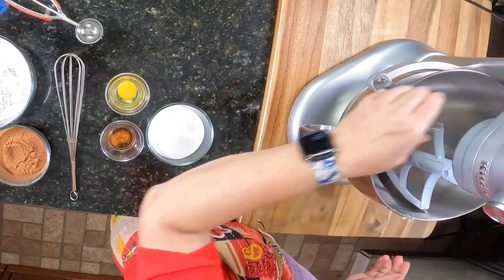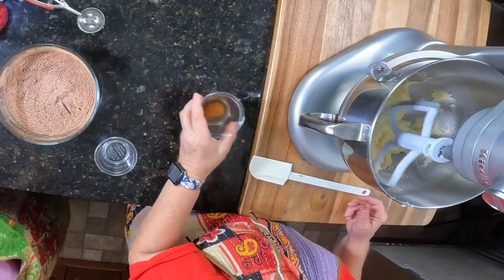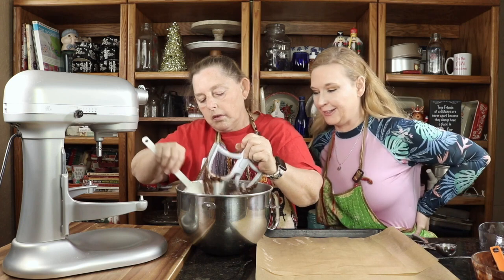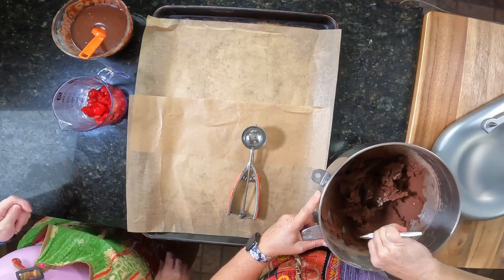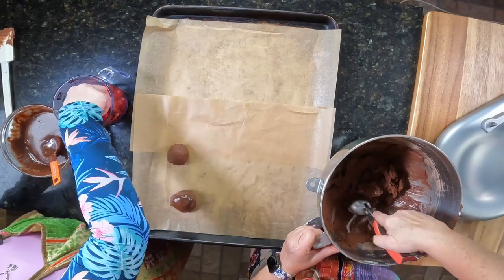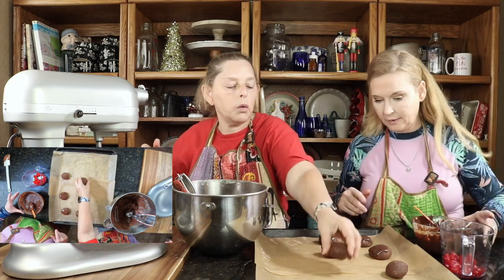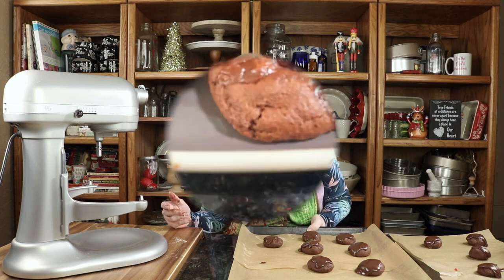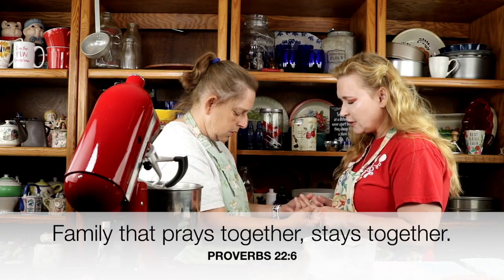Chocolate covered cherry cookies!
Chocolate covered cherry cookies! This is our first video of 10 days of cookies!
This is our favorite time of year and our busiest season. You want to impress your family and friends at your holiday party or dinner, bake some amazing homemade cookies that will rock your socks off and this one does that. It's pretty simple with a big payoff on taste!
½ cup butter room temp
1 cup sugar
1 large egg
1 tsp vanilla extract
1 ½ cups flour
½ cup cocoa sifted
¼ tsp salt
¼ tsp baking powder
¼ tsp baking soda
1 10-oz jar Maraschino cherries Drained, save juice( you won't use all of them)
1/2 cup milk chocolate chips
1/2 cups semi sweet chocolate chips
½ cup sweetened condensed milk

In the stand mixer or handle held mixer in a mixing bowl, cream your butter then slowly add your sugar until creamy and pale. Begin with ½ cup of butter in a mixer. Add your egg on low speed, then add in vanilla.
In a medium mixing bowl, whisk together flour, cocoa, salt, baking powder, and baking soda. Make sure there are no clumps in dry ingredients, if so, sift your ingredients.
Add dry ingredients slowly to cream the mixture. Beat on low speed until combined. The dough will somewhat dry and almost crumbly.
Make 1-inch balls out of the dough and place them on a parchment lined cookie sheet with 1 inch ice cream scoop. Roll in hands until smooth
Drain a 10 oz jar of Maraschino cherries. Preserve the juice and set aside for later. Pat cherries until completely dry. If cherries are large, cut in half.
In the microwave, place ingredients in bowl, melt, in small increments, both chocolate chips and sweetened condensed milk. Add cherry juice to thin to a spreadable consistency. You’ll need about 3 tbsp of the cherry juice.
Press a cherry into the center of each dough ball. Do not be afraid to press firmly.
Spoon 1 tsp of chocolate cherry frosting onto the top of each unbaked cookie. Place in the oven and bake for 10-12 minutes at 350 degrees. The cookies will spread during baking. Serve ooey, gooey delicious y'all